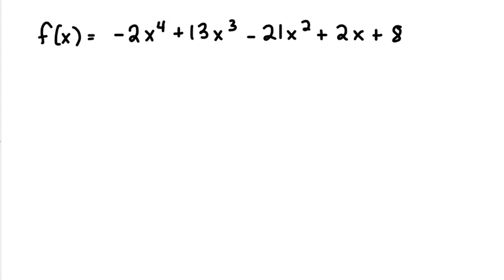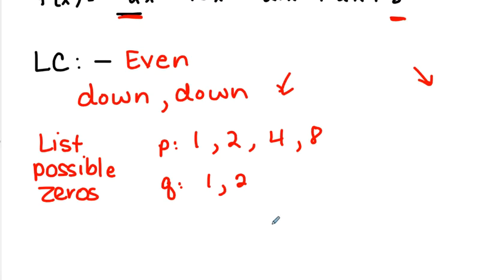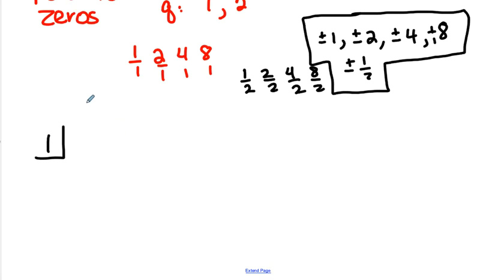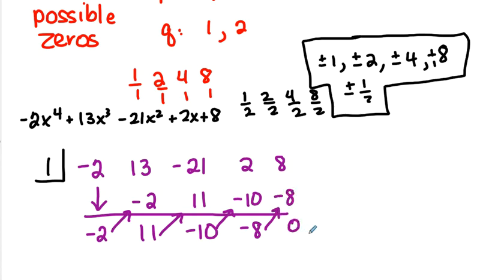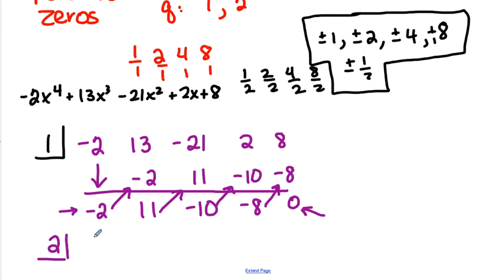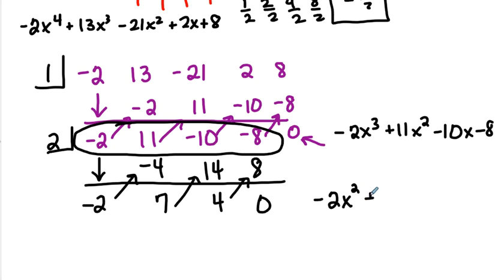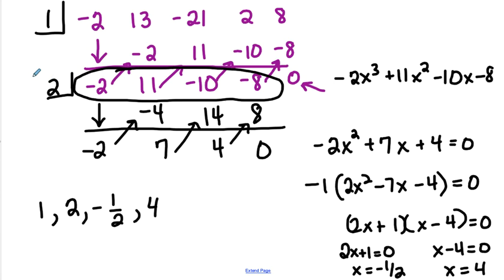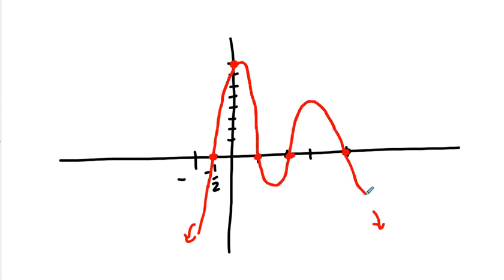Coach Fred's Alg ~ Quick review of graphing polynomials